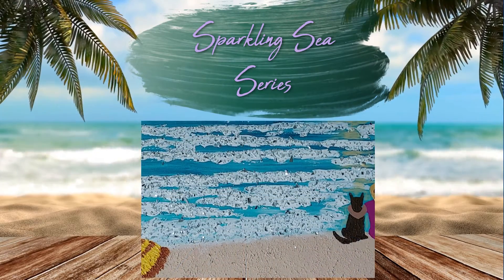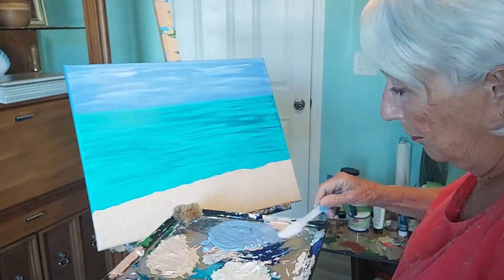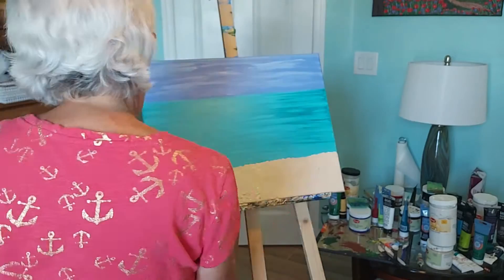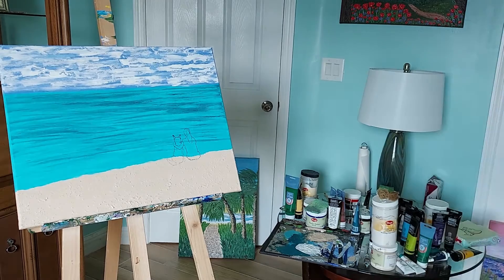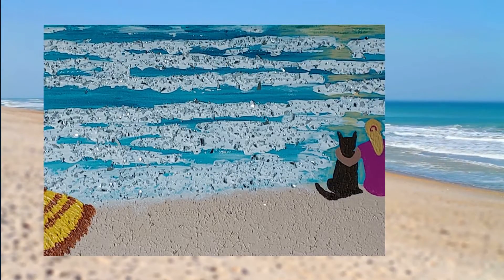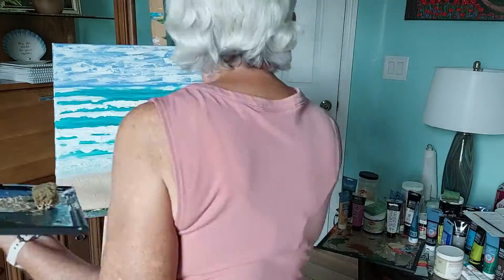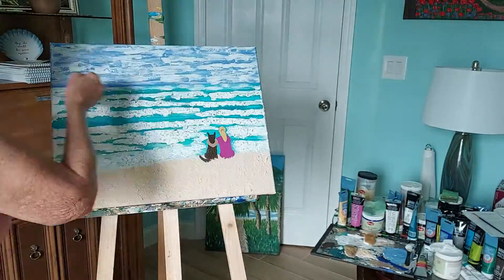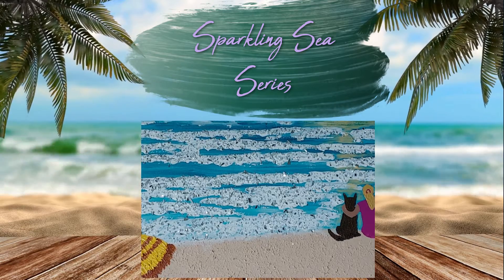Sparkling Sea Dog and Lady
Working with Acrylic and Glass